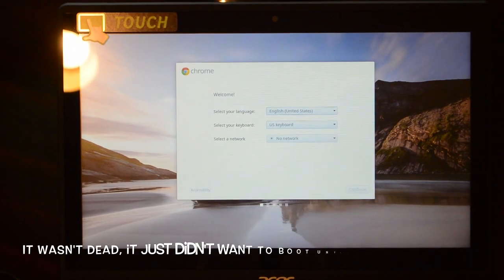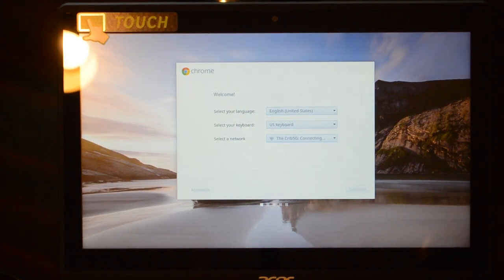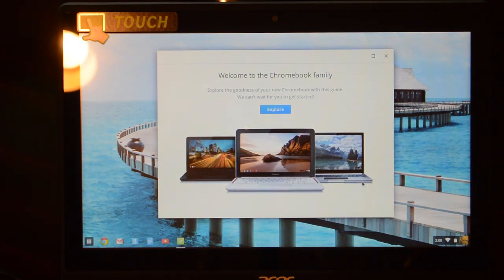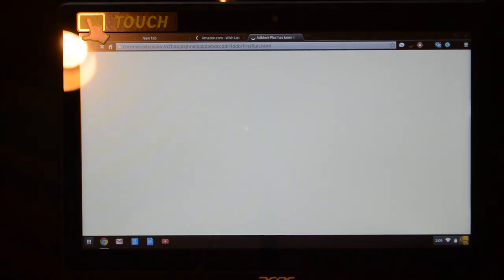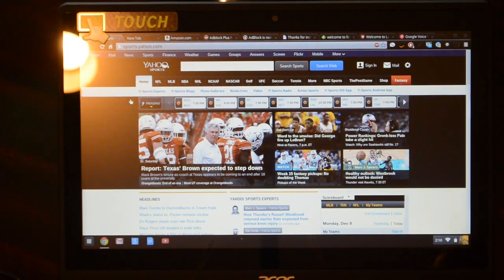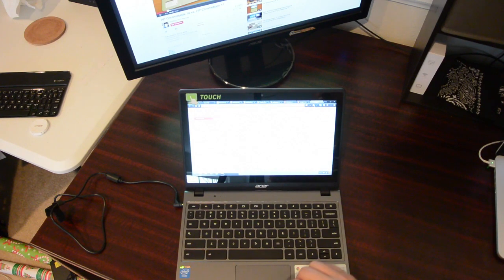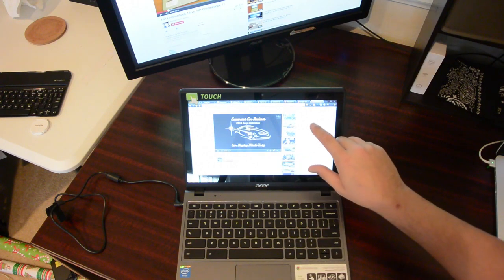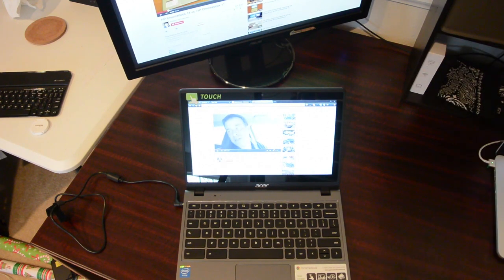Acer C720P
Acer C720P unboxing & first impressions